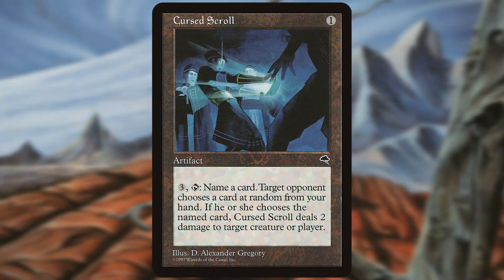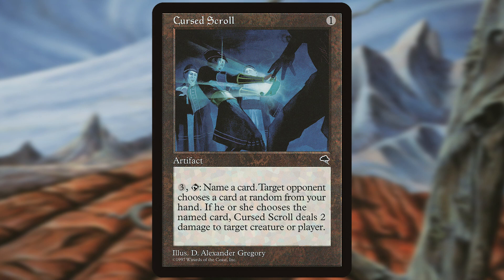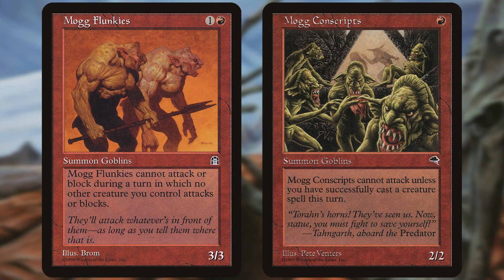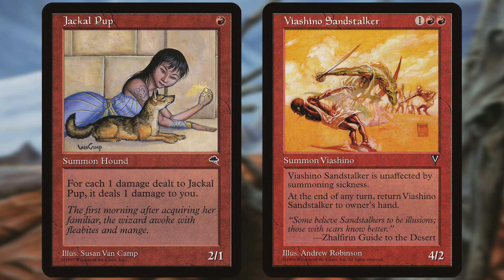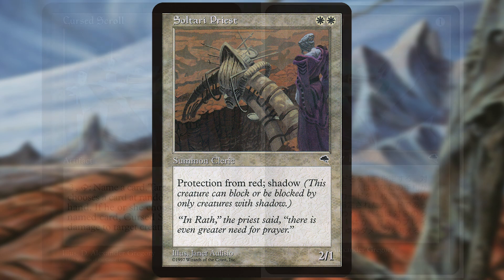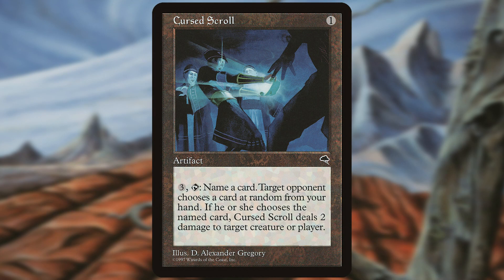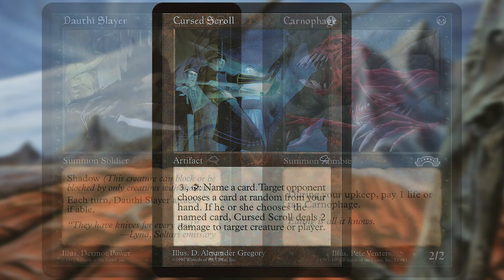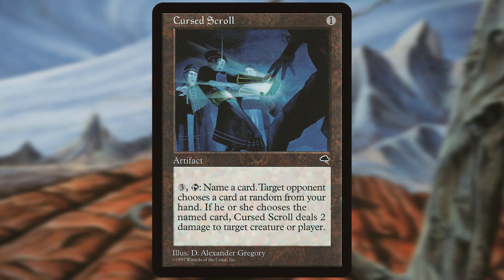Random Card Talkin' - Cursed Scroll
Cursed Scroll {1}
Artifact
{3}, {T}: Choose a card name, then reveal a card at random from your hand. If that card has the chosen name, Cursed Scroll deals 2 damage to any target.
Illustrated by D. Alexander Gregory
Part of the Reserved List

Tempest (1997) - Rare
Vintage Masters (2014) - Rare [Magic Online only]
Tempest Remastered (2015) - Mythic Rare [Magic Online only]

Zorak does the video work on these.

Magic: the Gathering is a fine Wizards of the Coast product.